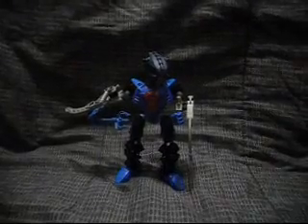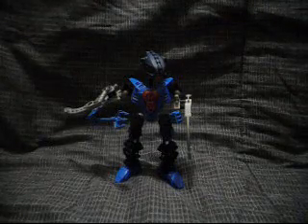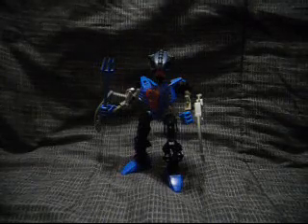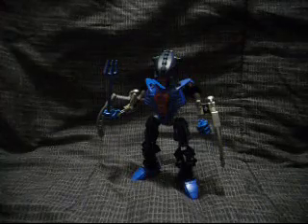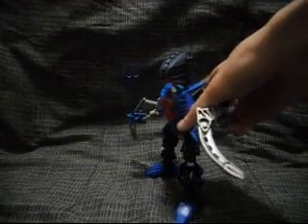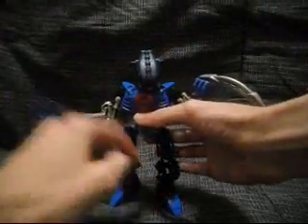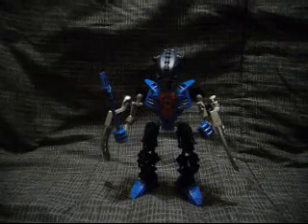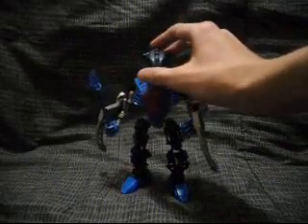Hero Factory MOC Finn Slicer 3.0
A MOC I did in 2011.